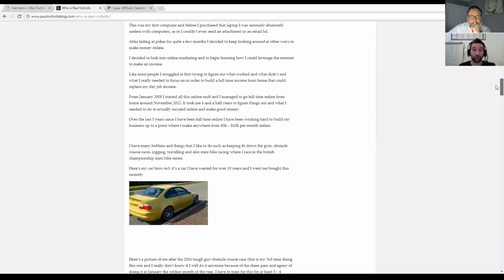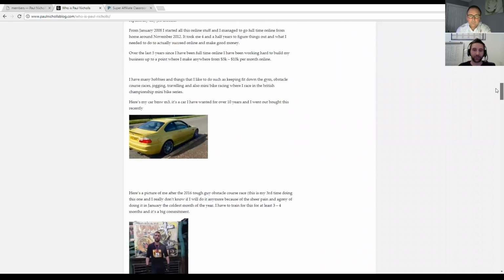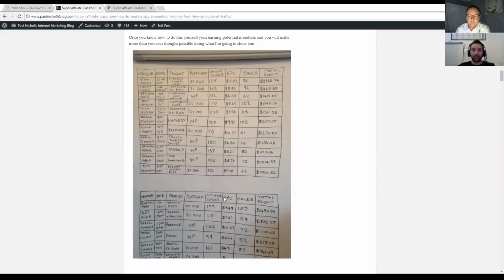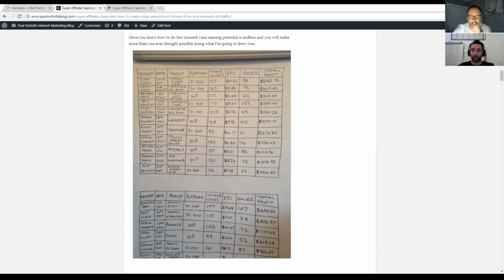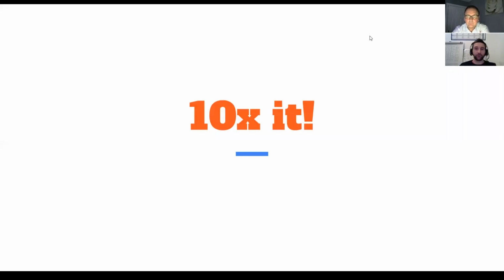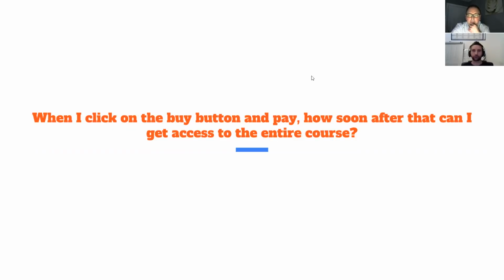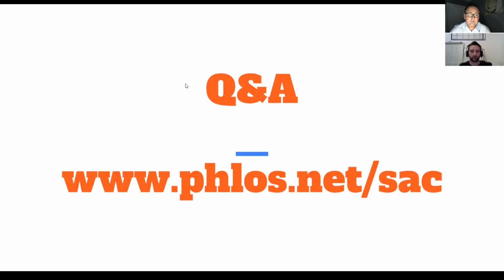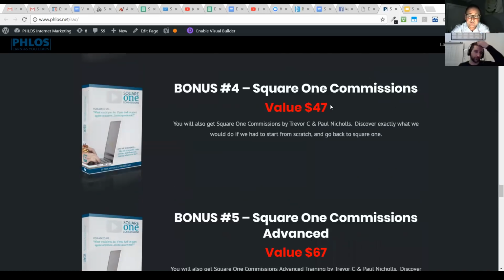Super Affiliate Classroom Webinar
I hope you enjoy this content packed webinar, hosted by myself and Super Affiliate Classroom creator, Paul Nicholls.

If you ready to make a big change in your life, then this is probably the best package you've ever seen.